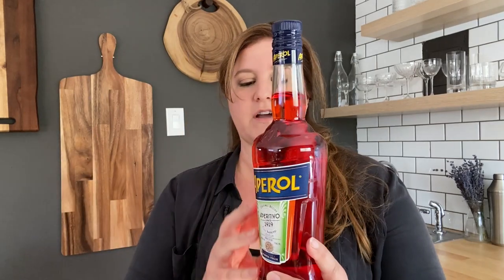Campari vs Aperol | TASTE TEST & COMPARISON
When it comes to Campari Vs Aperol, it seems like there's a love/hate thing going on. If you hate Campari, you might love Aperol... but don't expect it to be an easy substitution! I don't think an Aperol Negroni would do that cocktail any sort of justice, just like a Campari sprtiz is kinda "meh".

00:00 Campari vs Aperol - Italian Apertif show down
01:05 History of Campari
02:10 What is Aperol
03:09 What does Campari smell like
04:12 What does Campari taste like
06:25 What does Aperol taste like
08:20 What does Aperol taste like
09:41 can you use Aperol instead of Campari
12:03 Aperol Spritz and Campari Spritz tasting